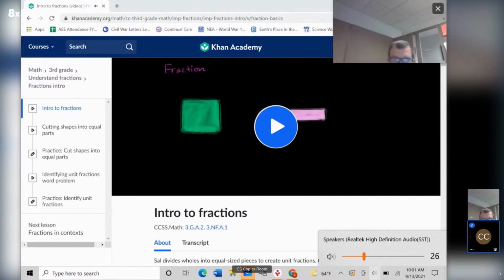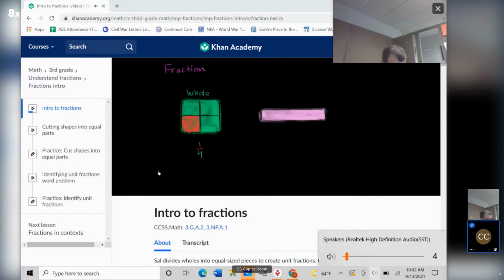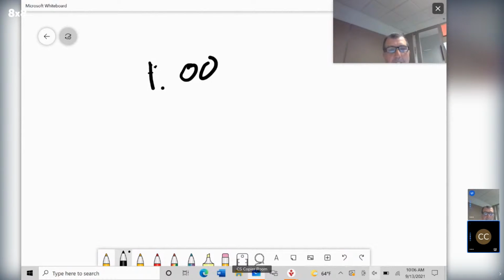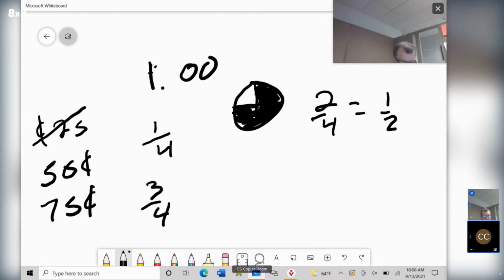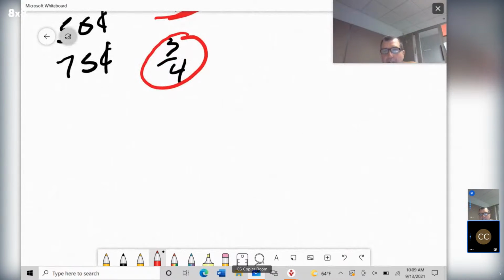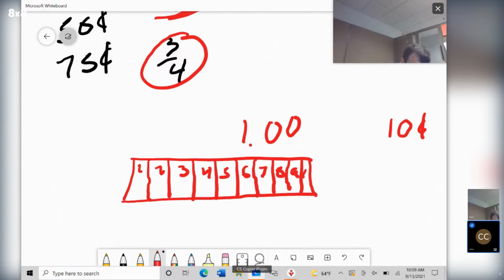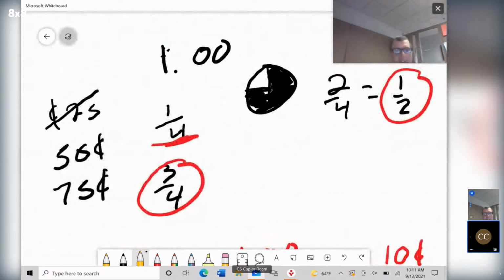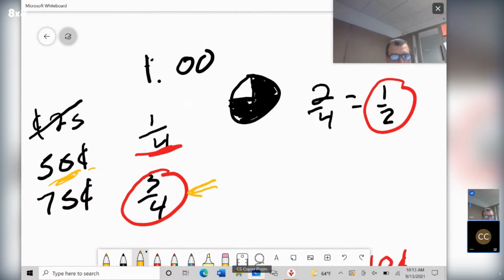Introduction to Fractions